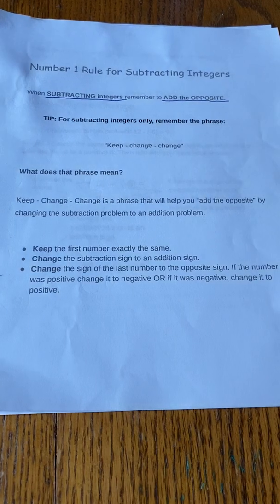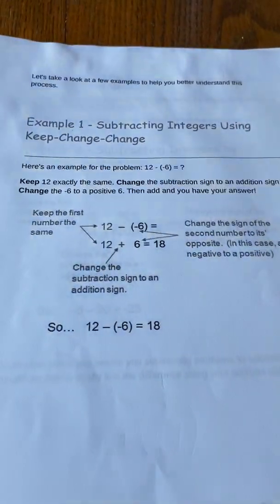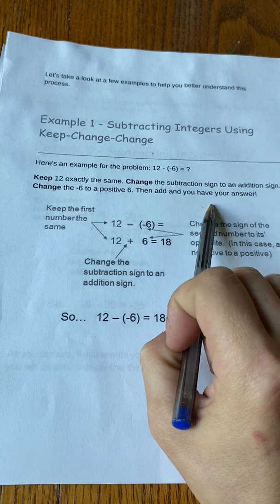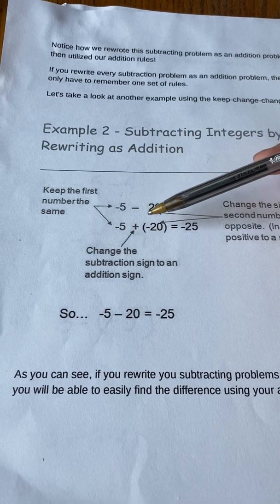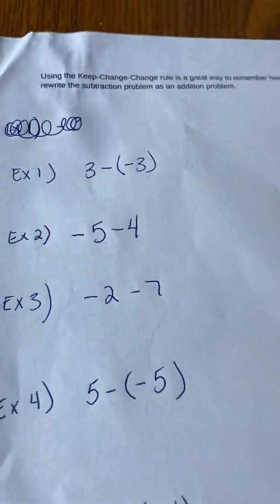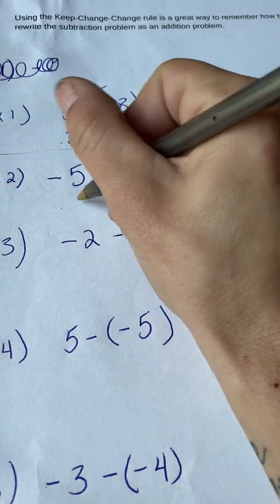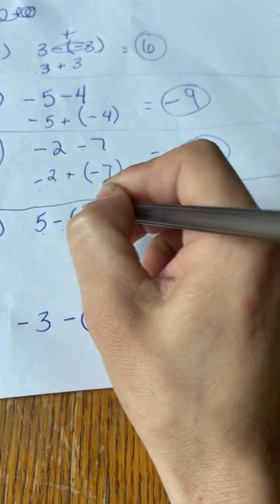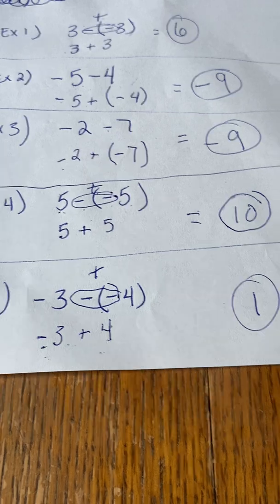Subtracting Integer rules and examples with Ms. Pye